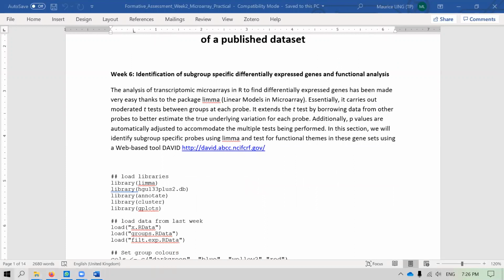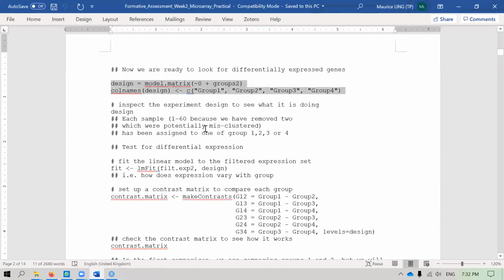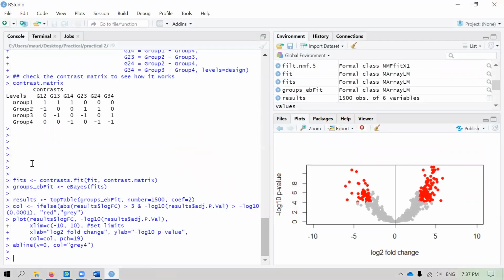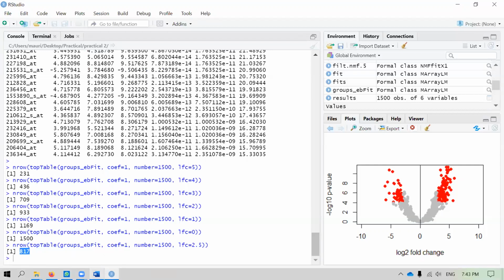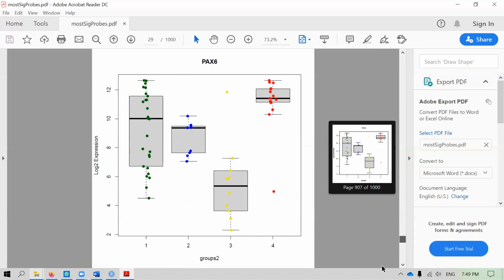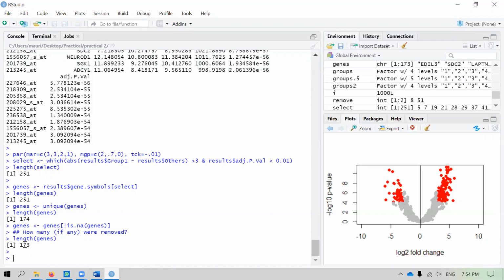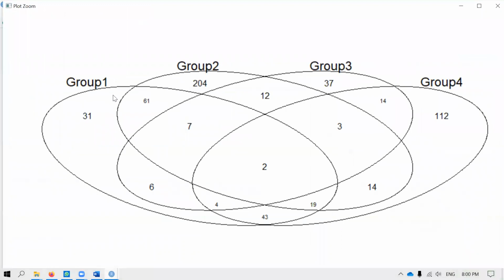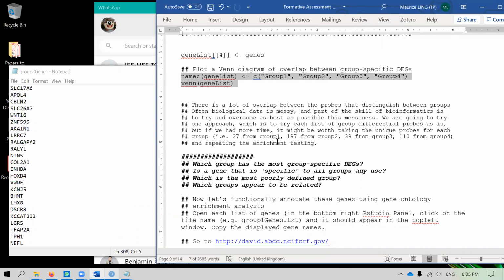Applied Bioinformatics Lab 2: Identifying differentially expressed genes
Recording of a Zoom demonstration on identifying differentially expressed genes in each subgroup/subtype (which in this case, is the different stages of brain tumour) in a microarray data set using R, which is a 3rd year undergraduate computer laboratory on Applied Bioinformatics.

This is Part 2 of a 3-part laboratory session.